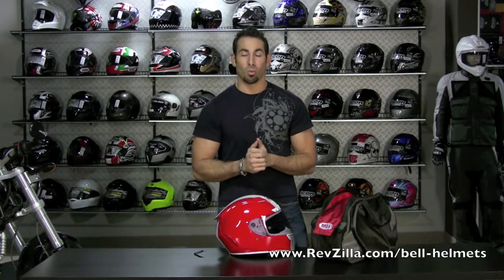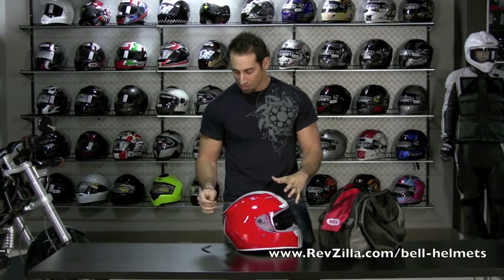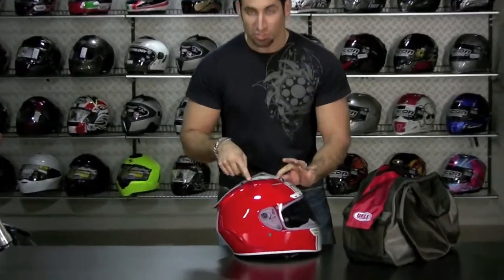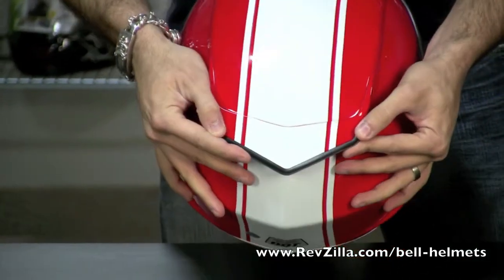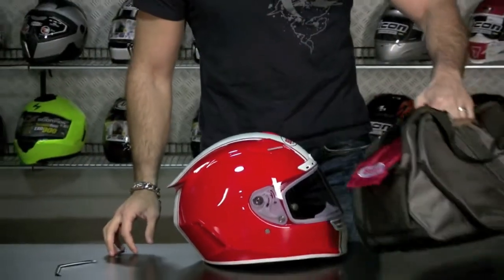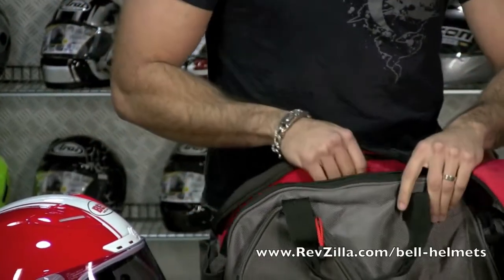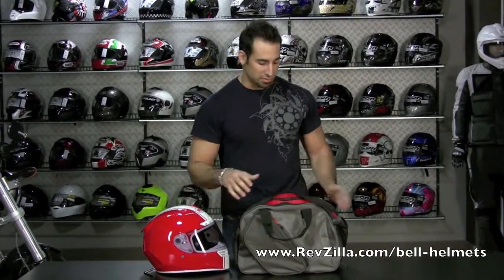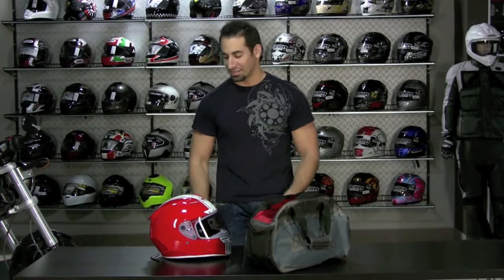2010 Bell Star Helmet Part 2: Accessory Overview at RevZilla.com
The 2010 Bell Helmet is a big upgrade over the 2005 version. along with Snell 2010 certification, the sizing, components and functionality are all improved. We have been very impressed with Bell's motorcycle helmet offering for 2010 and the Star that is spearheading the effort.  Part Two of our review detailsl the accessories that come with the Bell Star Helmet. Lots of track-ready bang for the buck starting at $549.